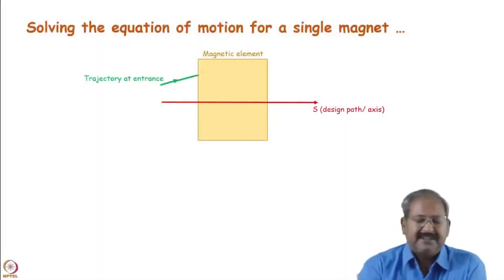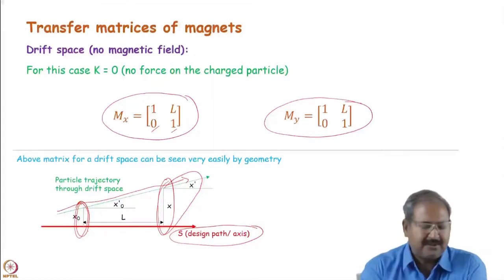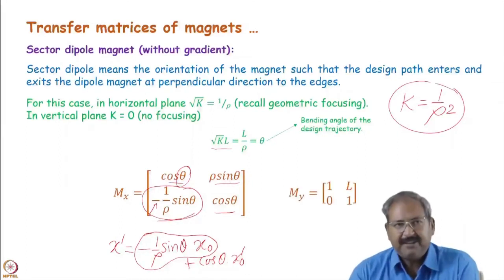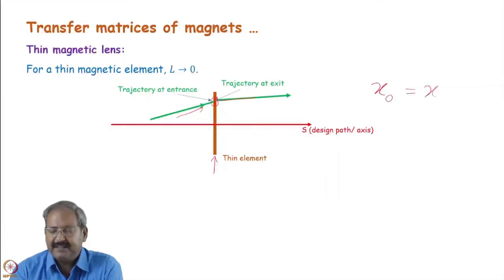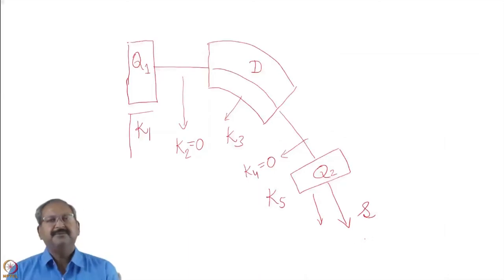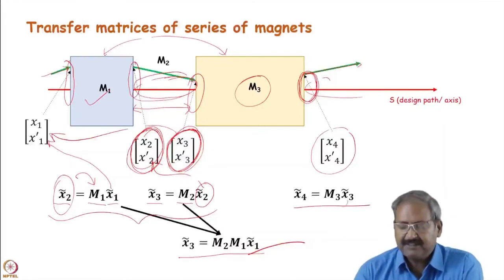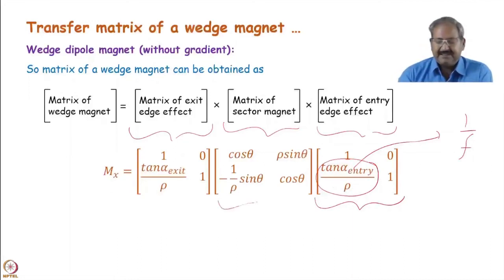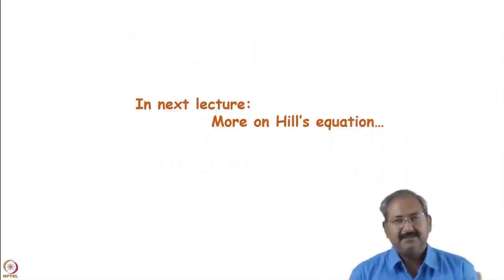Week 9: Lecture 27 B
Week 9: Lecture 27 B: Matrix methods